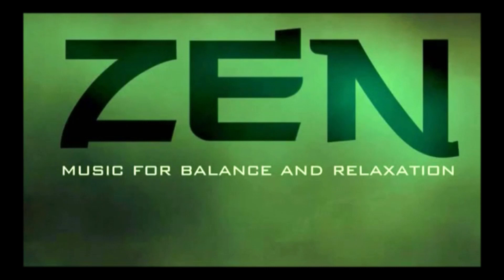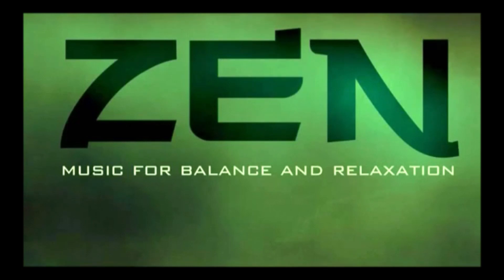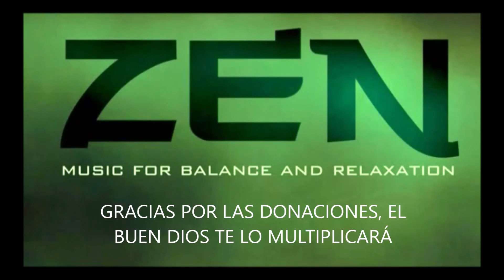MANUAL DE EJERCICIOS PLEYADIANOS 2020. MEDITACIÓN GUIADA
AVISO A TODOS MIS SUSCRIPTORES Y SEGUIDORES:
Ya está disponible en este canal el botón de Paypal para aquellos que deseen contribuir generosamente con alguna donación. La misma será destinada a la continuidad y mejoras del canal. Gracias por colaborar.
Roly Polanco Santana
Página de Facebook: